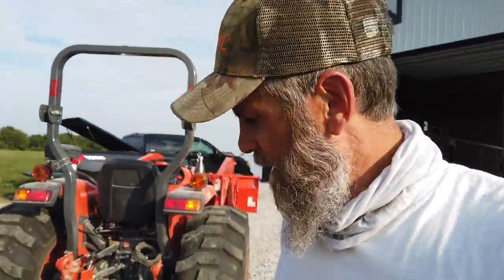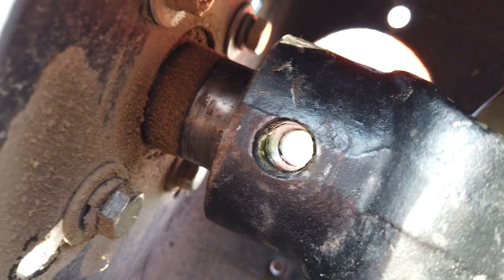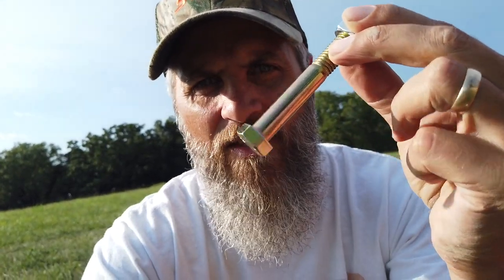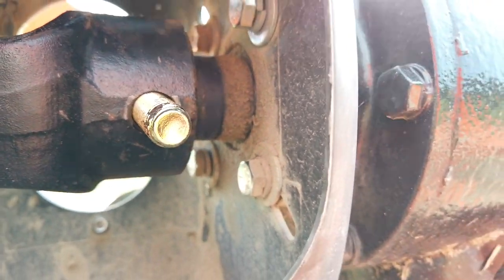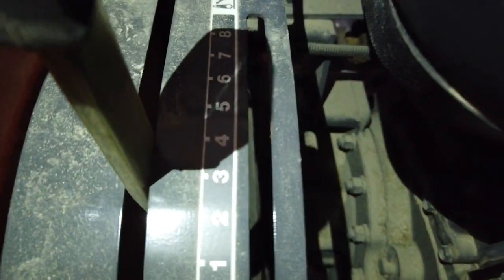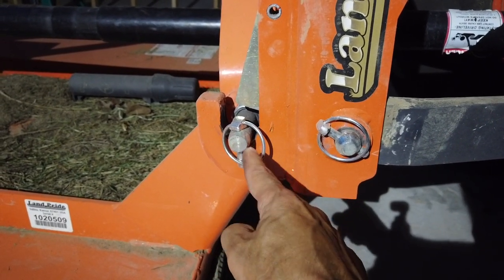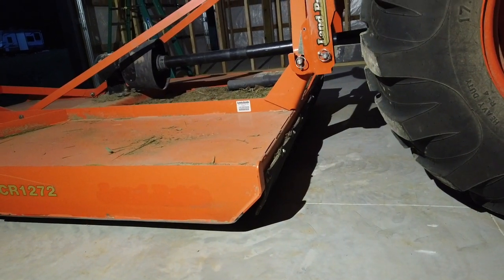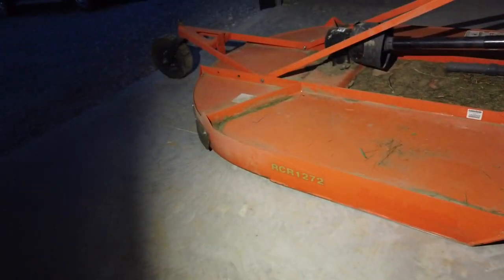I busted a shear bolt on my brush hog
I busted a shear bolt on my brush hog.  As a newby on a ranch/farm, I am learning new things every day.  That is what it is all about.  Fixing stuff so you can keep on going.  Making stuff so you can call it your own.  And building a life that is sustainable, self sufficient, and super satisfying.

Intra-Fit Professional Anti-Vibration Glove

Filming Equipment we use:
Drone - Mavic Pro 2
DJI Fly More Kit for Mavic Pro 2
Camera Digital SLR - Cannon 80D Creator Kit
DJI Osmo Pocket Gimbal Camera
Go Pro Hero 7 Black Action Camera
Time Lapse Cameras
Apple MacBook Pro Laptop Computer for Editing

Who We Are:  A family building a Ranch from Scratch in the Ozark mountains of Arkansas - Jason, Kristen and our daughter Makayla.  We are learning as we go, day by day and week by week, picking up the skills to know in order to grow, our food, our minds, our soul.